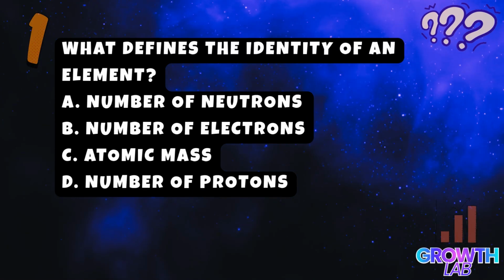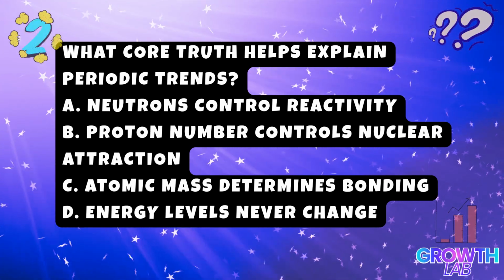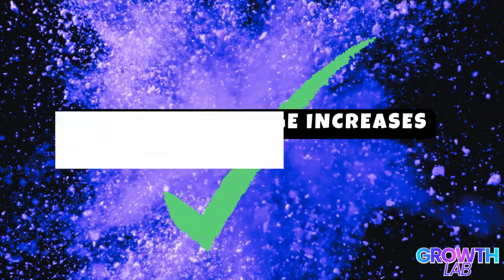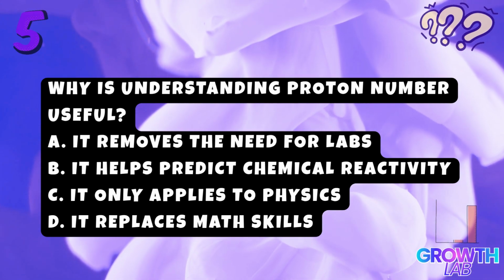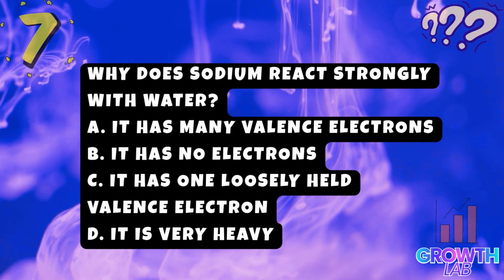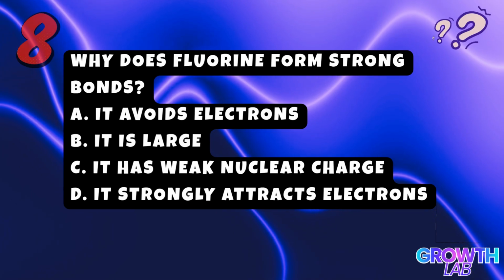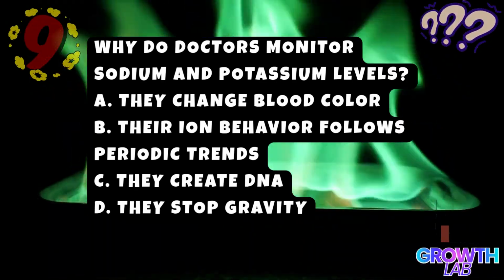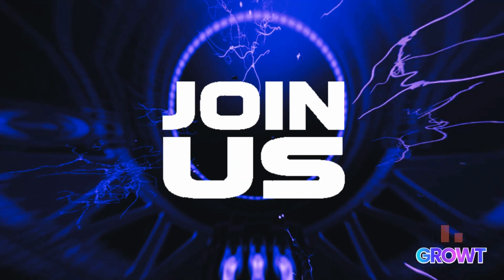Why Are Elements Different? | Quiz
👋 Hi friends! This video is part of my learning journey, where I learn out loud and grow step by step. Thanks for learning with me. We learn how to learn by understanding the basic principles that shape how humans think, behave, and grow.

This is the quiz companion to Why Are Elements Different? episode.

Watch the main lesson first, then come back and test your understanding here.

Each question is designed to strengthen your memory, sharpen your reasoning, and help you think like a future doctor.

Pause when needed, think deeply, and challenge yourself before checking the answers.